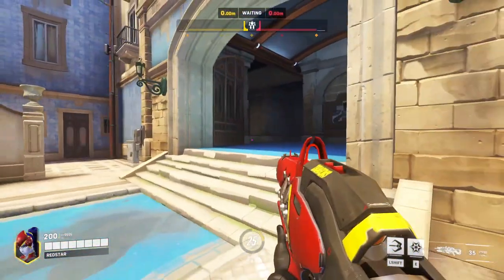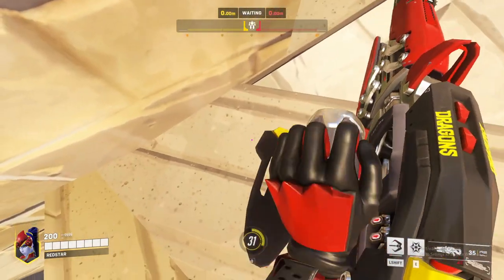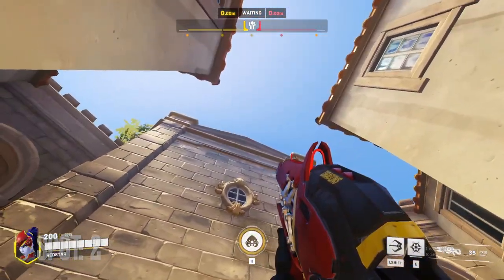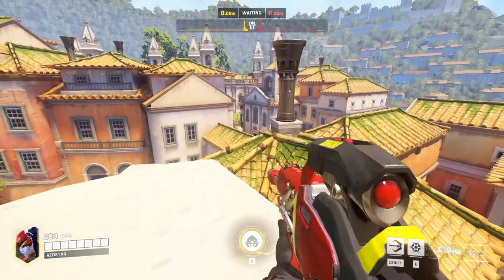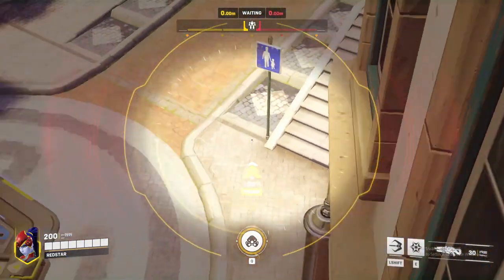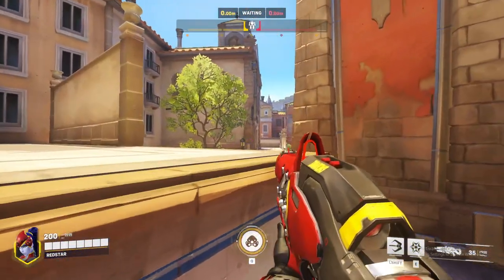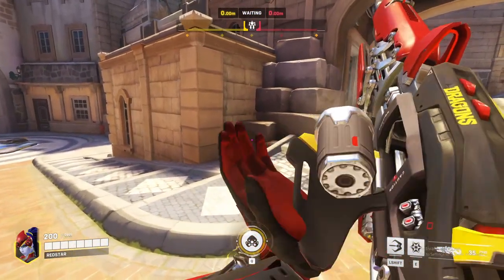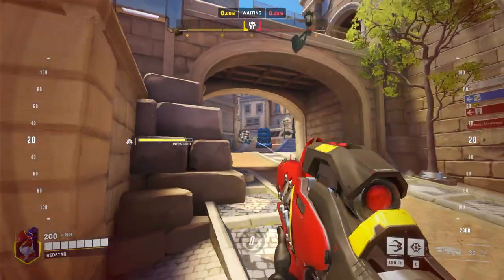5 Broken Widowmaker Spots on Esperança! (Overwatch 2)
Here is a collection of Widowmaker Grapple Spots and Other map spots on Esperanca! Let me know what you wanna see next!